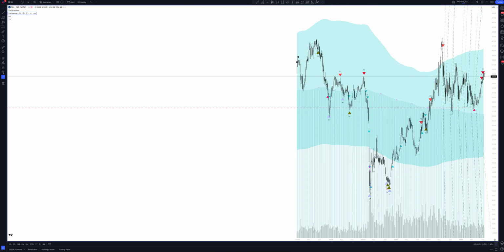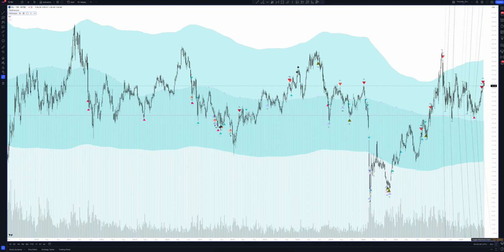Suncor Energy forecast, (SUNCOR ENERGY INC) analysis today and 2024. Suncor Energy Inc Price predict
In this video you will see a complete overview and professional analytics of Suncor Energy on all time intervals, and also learn how to buy or sell SUNCOR ENERGY INC today and next week. Considering that we are analyzing monthly timeframes for SU, this will help you make forecasts for any time interval. Whether you are a trader starting from scratch or an investment enthusiast, this video will definitely give you a complete understanding of the market situation.

If you are interested in the Suncor Energy price forecast for today and tomorrow, see the SUNCOR ENERGY INC analytics on the hourly interval.
If you are a trader and you are interested in the price forecast Suncor Energy for the day, look at the analytics SUNCOR ENERGY INC on the daily timeframe.
If you are an investor and you need a price forecast Suncor Energy Inc for a week, look at the analytics SUNCOR ENERGY INC on a weekly interval.
If you are a professional investor and you are interested in the Suncor Energy Inc price forecast for 2023, see the SU analysis on a monthly interval.

All analytics are done using the professional trading indicator The Waved™ Premium. In it you will find trading signals for SUNCOR ENERGY INC, VSA analysis Suncor Energy Inc, technical analysis SU, divergence signals for SU, review of trading patterns. And you will find out whether the price will goes up or down in the near future. Suncor Energy, Inc. is an integrated energy company, which develops petroleum resource basins. Its activities include oil sands development, and upgrading, onshore and offshore oil and gas production, petroleum refining, and product marketing. The company operates through the following business segments: Oil Sands; Exploration and Production; and Refining and Marketing. The Oil Sands segment refers to the operations in the Athabasca oil sands in Alberta to develop and produce synthetic crude oil and related products through the recovery and upgrading of bitumen from mining and in situ operations. The Exploration and Production segment includes offshore activity in East Coast Canada the exploration and production of crude oil and natural gas in the United Kingdom, Norway, Libya, and Syria, and exploration and production of natural gas and natural gas liquids in Western Canada. The Refining and Marketing segment is the refining of crude oil products and the distribution & marketing of these and other purchased products through retail stations located in Canada and the United State, as well as a lubricants plant located in Eastern Canada. The company was founded in 1917 and is headquartered in Calgary, Canada.